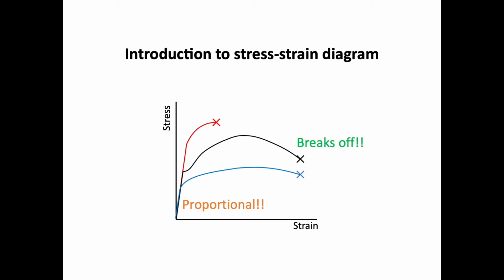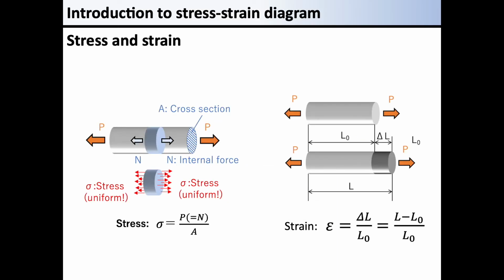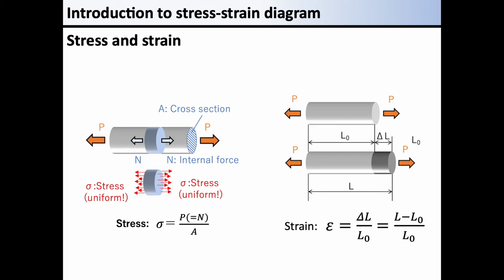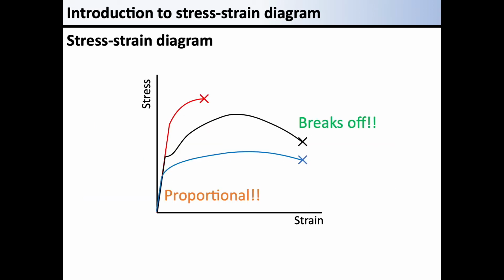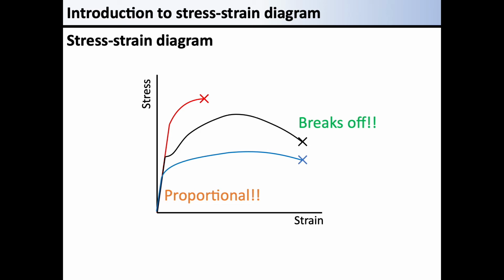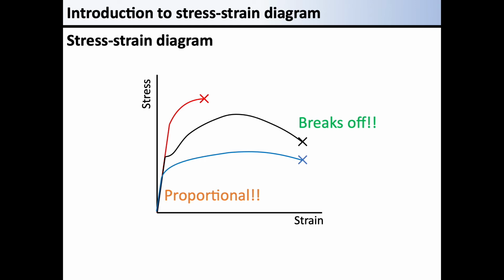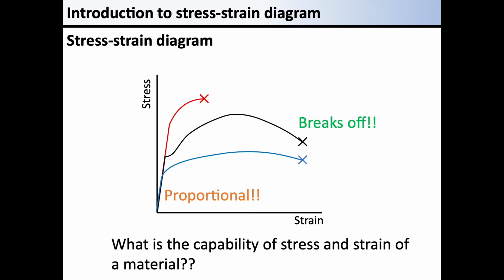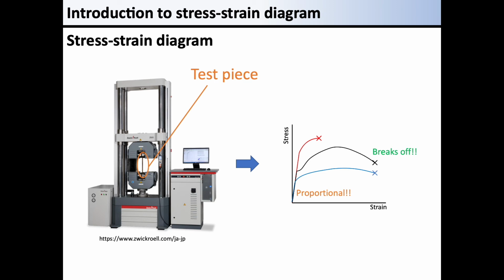01 Introdution to stress and strain diagrams